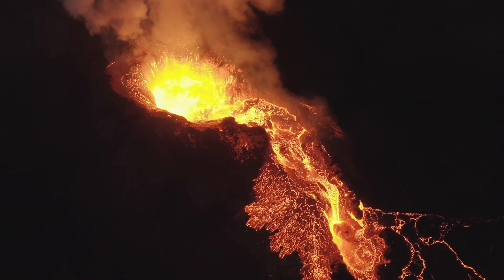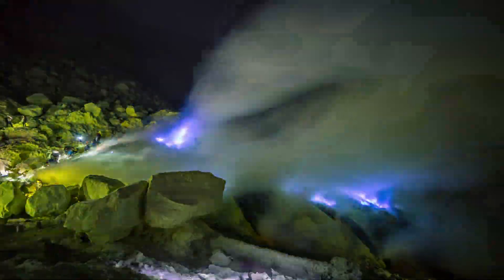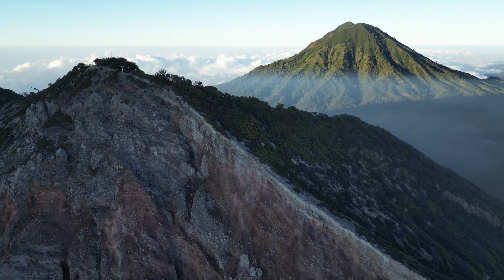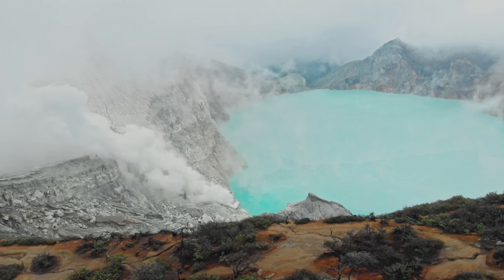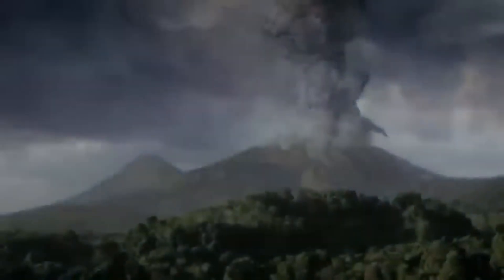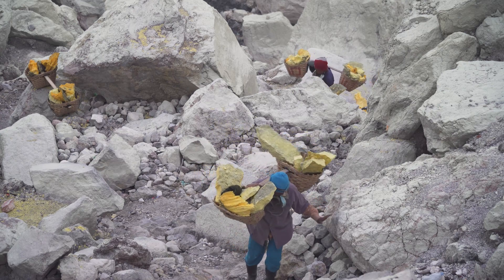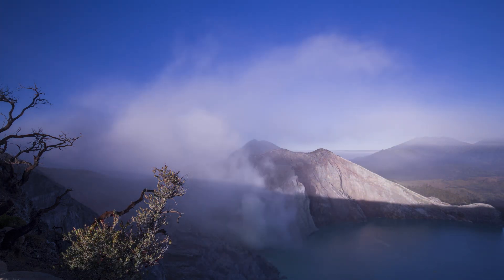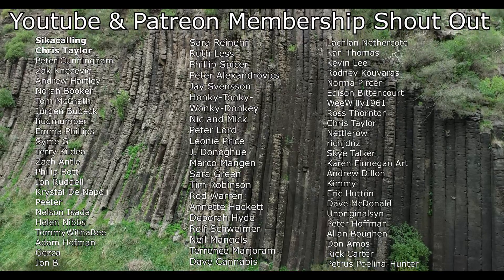The Geology and Mineral Deposits Behind The Volcano That Produces Rare Blue Flames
Nestled in the heart of Java, Indonesia, the Kawah Ijen Volcano is renowned for a phenomenon unlike anything else on Earth: its electric-blue flames. Often referred to as the “Blue Lava Volcano,” Kawah Ijen produces stunning blue flames that cascade down its slopes, lighting up the night in a spectacle that has drawn travelers, scientists, and thrill-seekers from around the globe. But what exactly causes these otherworldly blue flames, and how does this volcano differ from the typical image of fiery red lava?

In this video, we’ll delve into the science behind the blue flames of Kawah Ijen, a product of burning sulfuric gases escaping from deep within the volcano’s magma chamber. These gases ignite upon contact with oxygen in the atmosphere, creating intense blue flames that flow down the mountainside like liquid fire, often mistaken for actual lava. The Kawah Ijen crater is one of the few places on Earth where such a display occurs, and we’ll explain the rare conditions that make it possible, such as the volcano’s high sulfur content, its intense fumarolic activity, and the unique geochemical environment found here.

We’ll also explore the history of Kawah Ijen, located within the Sunda Volcanic Arc, a chain of volcanoes formed by the subduction of the Indo-Australian Plate beneath the Sunda Plate. Kawah Ijen itself is situated within the larger Ijen Caldera, a massive depression formed by a colossal eruption some 50,000 years ago. Since then, volcanic activity has continued within the caldera, creating multiple cones and features, with Kawah Ijen emerging as the most active. Through this volcanic legacy, Kawah Ijen has developed a range of mineral deposits, from sulfur to trace amounts of gold, copper, and silver, making it a valuable geological site for both mineral extraction and scientific study.

This video will take you on a journey to Kawah Ijen’s acidic crater lake, one of the most acidic lakes on Earth, with a pH close to zero. This lake, a vibrant turquoise by day and a menacing void by night, is the result of sulfuric acid and hydrochloric acid gases dissolving in the water, creating a hyperacidic environment capable of dissolving metals and altering the landscape. We’ll discuss how this lake fuels the sulfur-rich fumaroles around the crater, which not only produce the iconic blue flames but also support an entire sulfur mining industry. Sulfur miners climb the slopes of Kawah Ijen, enduring toxic fumes and carrying heavy loads of sulfur by hand, an example of the harsh yet profitable nature of this unique site.

Our exploration also uncovers the potential hazards of acidic lahars and the risks associated with Kawah Ijen’s volcanic activity. As one of Indonesia’s most iconic and active volcanoes, the surrounding region remains under constant monitoring, with geologists and researchers studying the site to understand the broader implications of high-sulfidation environments like Kawah Ijen. For those captivated by geology, volcanology, and natural phenomena, this video offers an in-depth look at the rare conditions that produce Kawah Ijen’s blue flames and the dramatic impact of volcanic activity on the landscape.

00:00-01:42-Why Blue Flames or "Blue Lava" Exists at Kawah Ijen
01:43-03:30-The Geology Behind Kawah Ijen & The Massive Ijen Caldera
03:31-04:10-The Mineral Deposits at Kawah Ijen
04:11-04:49-The Most Acidic Crater Lake on Earth
04:50-06:10-The Most Recent Large Eruption at Kawah Ijen & The Acidic Lahar Risk
06:11-08:17-Sulfur Mining at Kawah Ijen
08:18-09:12-Conclusion
09:13-09:32-Patreon & Youtube Member Shout Out